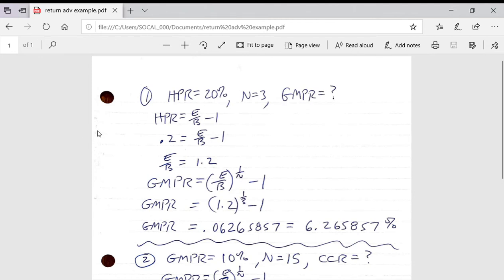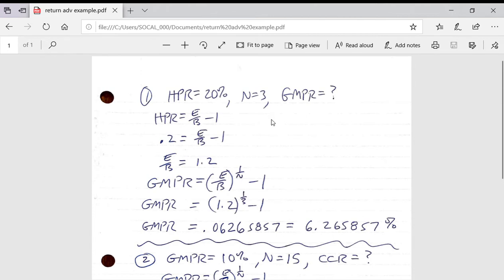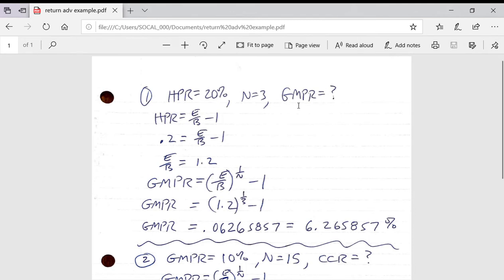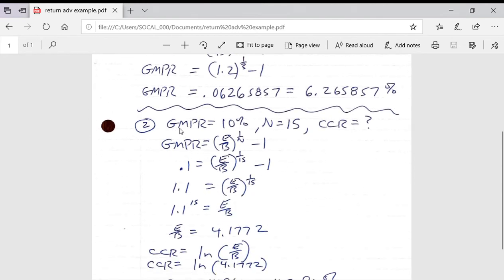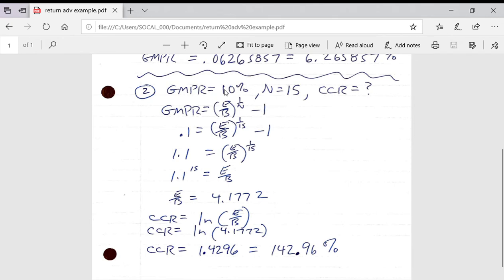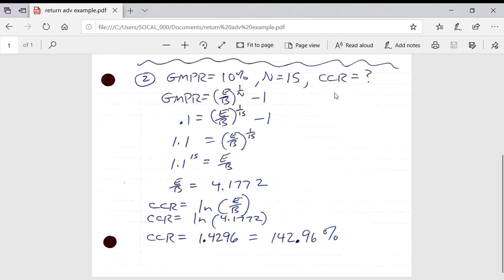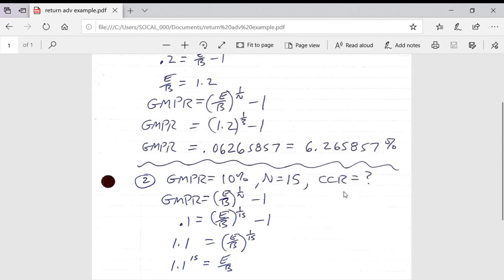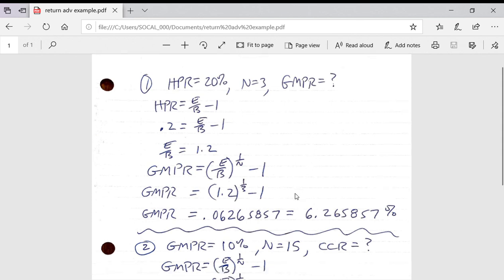Investment Analysis 2 - returns questions